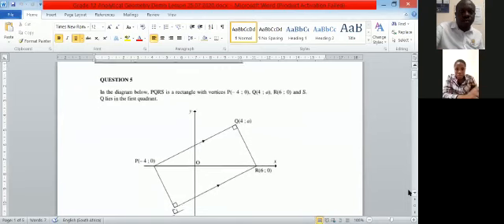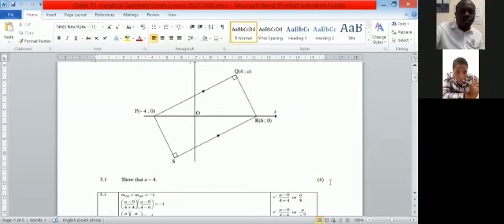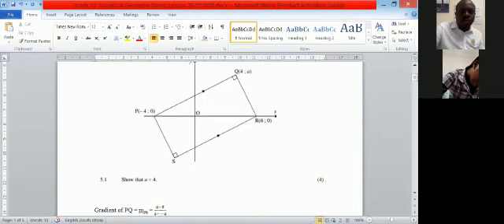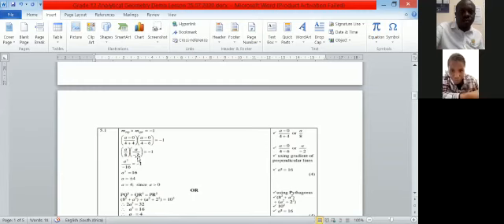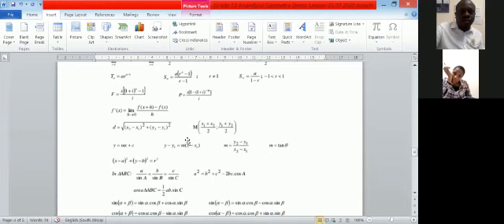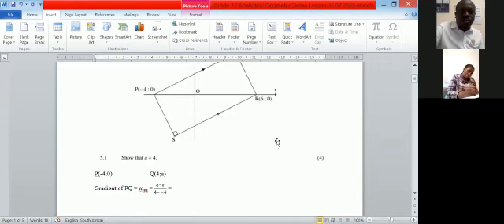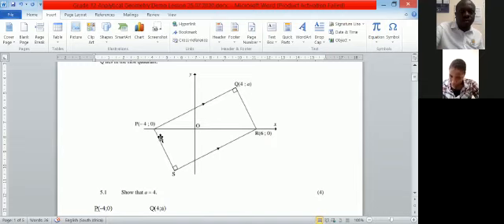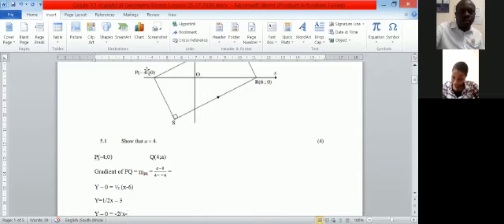Analytical Geometry Grade 12 question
Video from Maths Detox